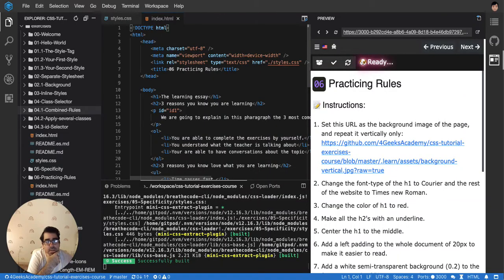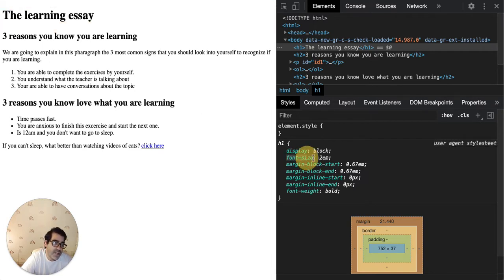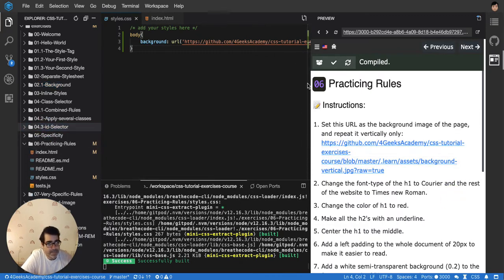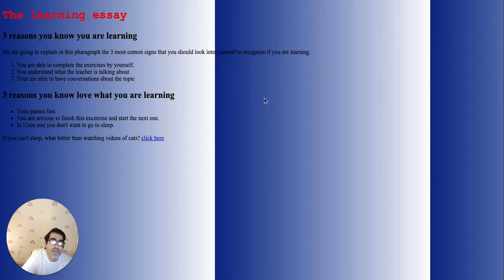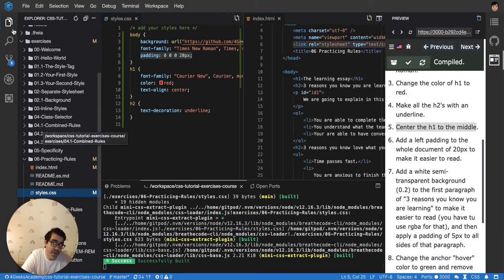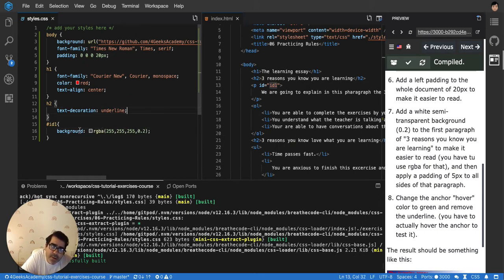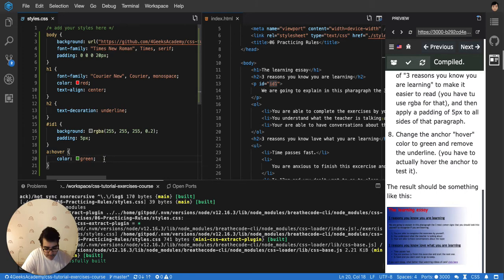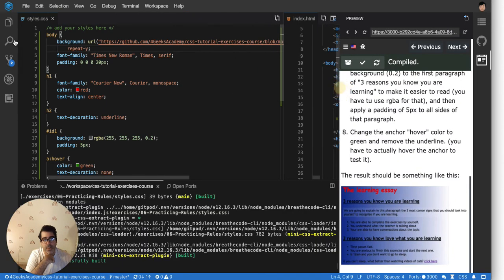06 - CSS Conflicts, Specificity and rules explained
In this exercise, I'll explain the classic problems you may encounter if you don't understand specificity properly. Let's go over different types of advanced selectors.

This exercise is part of a more complete interactive series for anyone interested in learning CSS; you can find the whole series here: